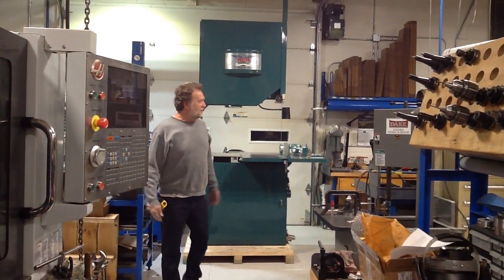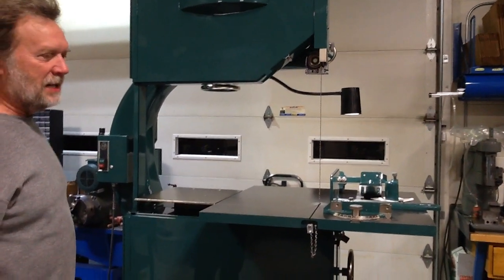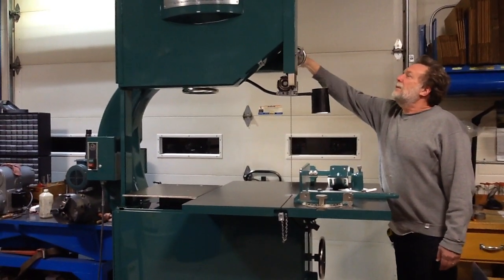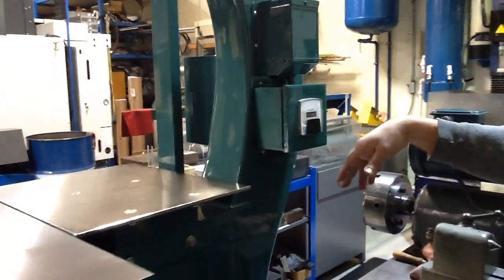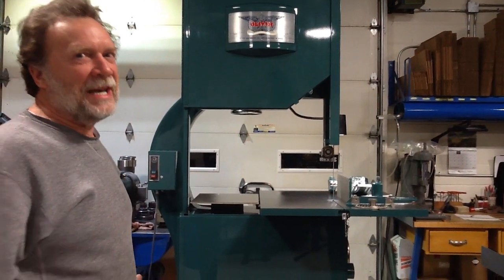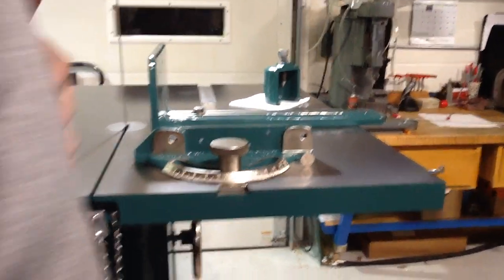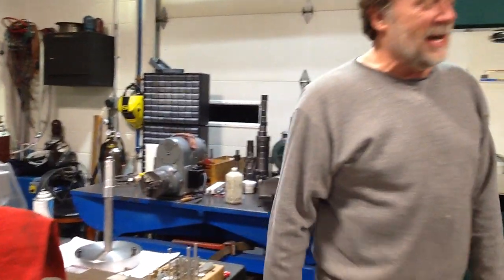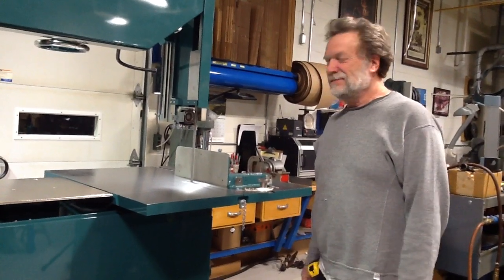Oliver 2416 36" Bandsaw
Total restoration Doug Clark
Paint Michael Schoen
Tags (Badges) by Tom Utley Vonindustrial.com
Nickel Plaiting by D&B plaiting